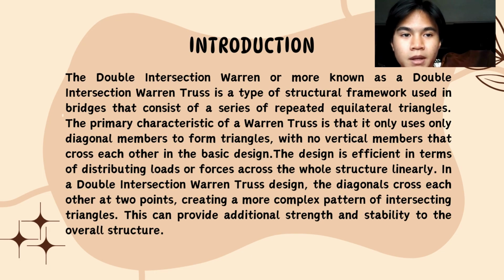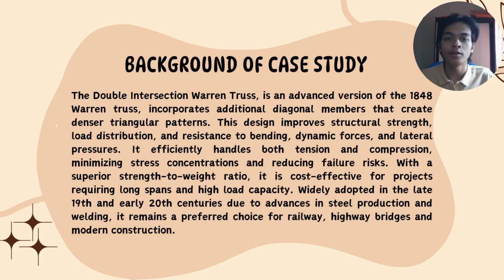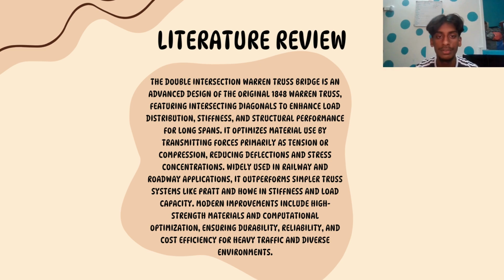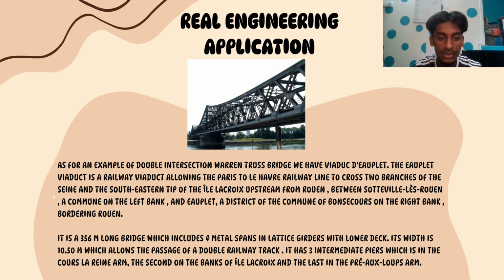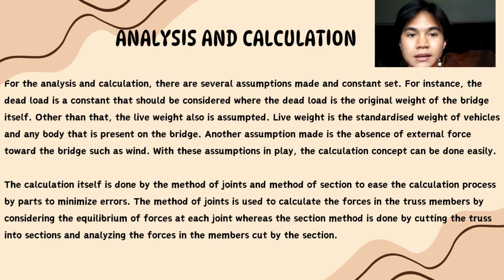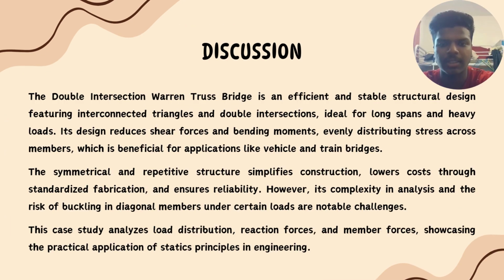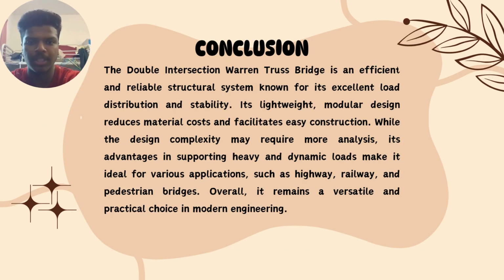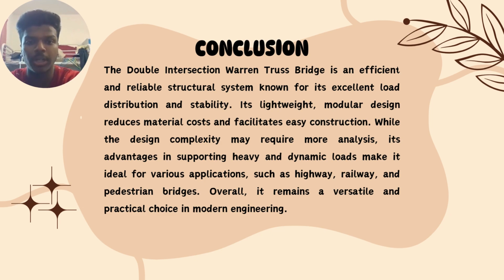Double Intersection Warren Bridge (DAM13403) (Section 4) (Group 12